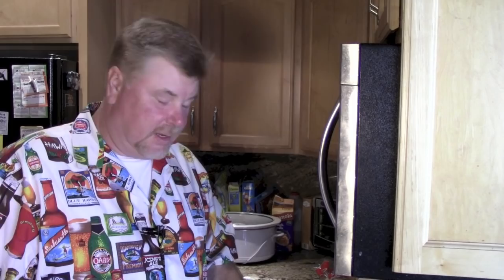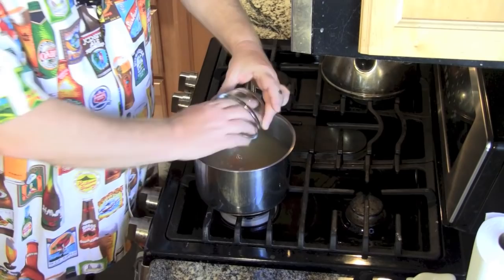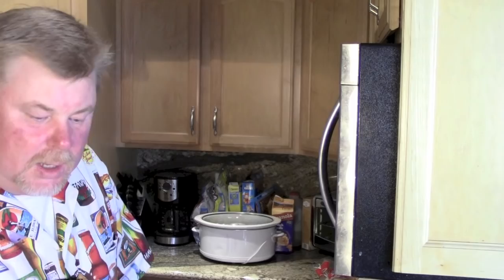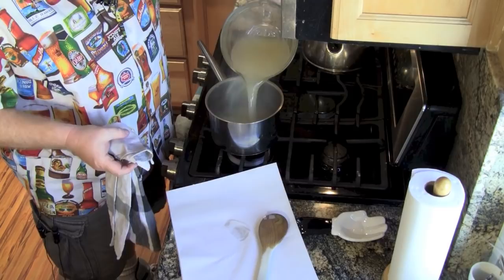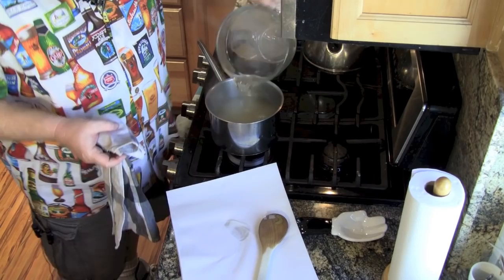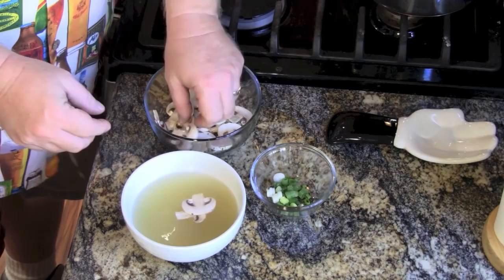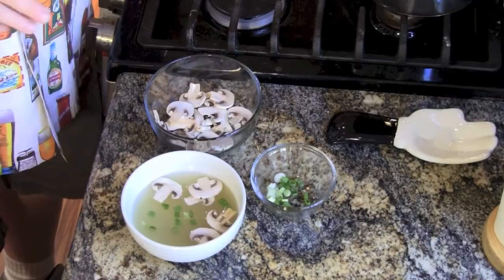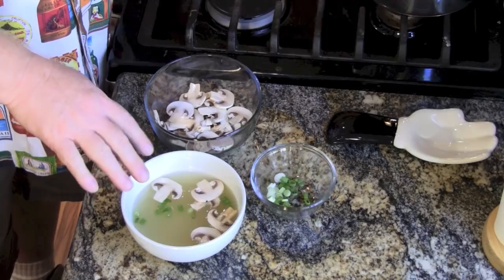Benihana Onion Soup - Recipe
Yes we are at it again.  More Benihana recipes.  This one is the fantastic Onion soup starter you get before your meal.  Have a look and give it a try.

for complete details.

Recipe
4 cups canned chicken broth
2 cups water
1 white onion
½ carrot, coarsely chopped (about 1/4 cup)
½ celery, coarsely chopped (about 1/4 cup)
½ teaspoon salt
French Fried onion rings (to taste)
6 medium mushrooms, thinly sliced
4 green onions, diced (green part only)